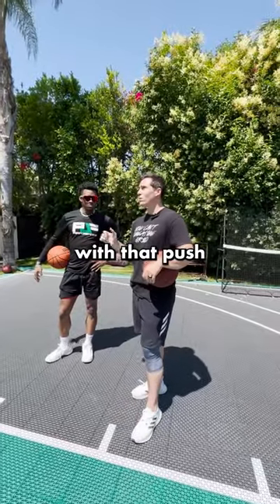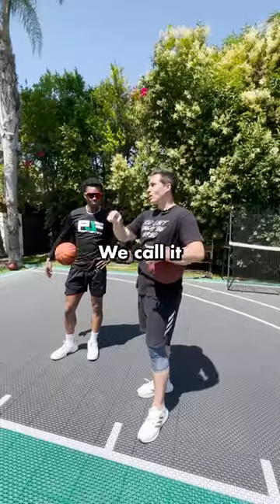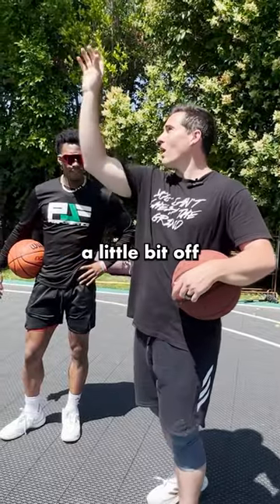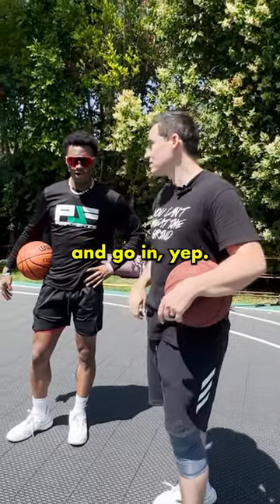How to perfect your floater with PJF 🔥